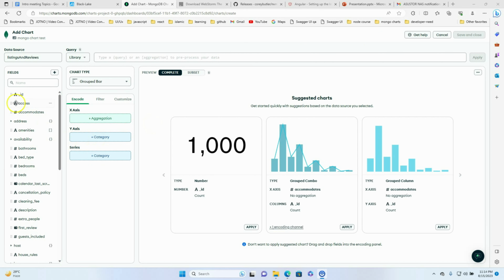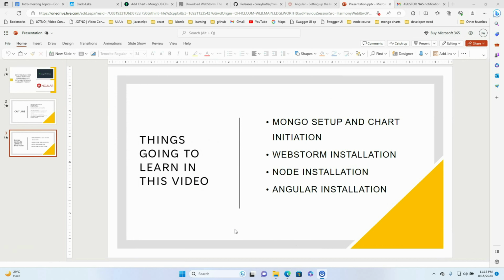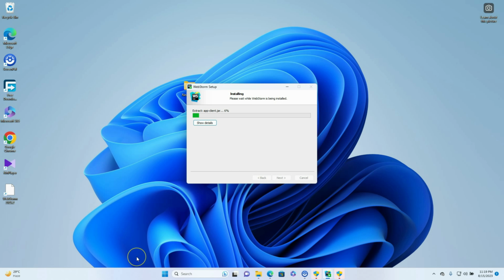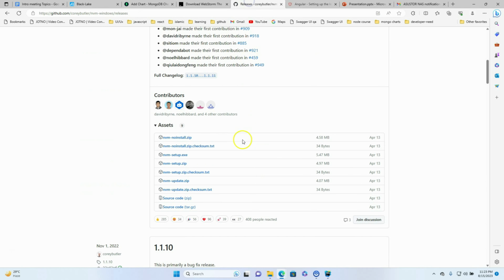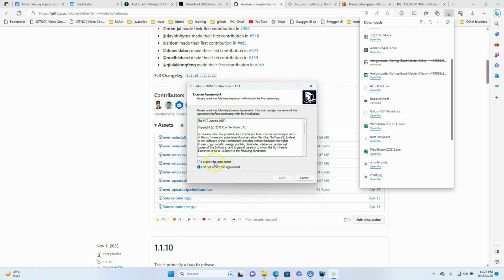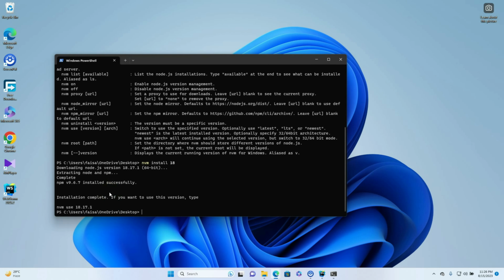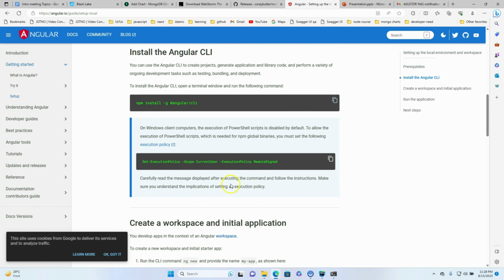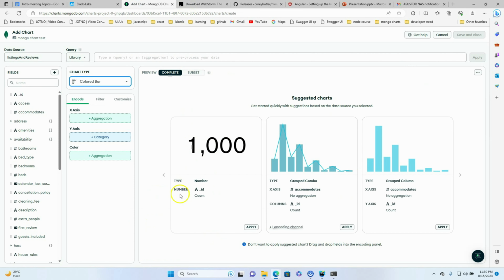Mongo Chart Data Visualization with Angular - Setup Environment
In this video tutorial, we will learn how to install the tools required for this course. The tutorial will guide us through the process of setting up MongoDB and getting sample data. We will also learn how to install WebStorm, Node, and Angular. By the end of the tutorial, we will have all the tools we need to get started with the course.

00:00 Introduction
00:45 Outline of this video
01:51 MongoDB setup and chart initiation
07:36 Webstrom installation
09:46 Node installation
12:58 Angular installation